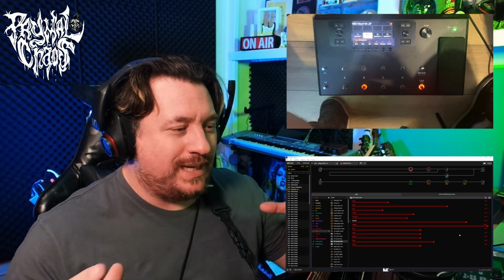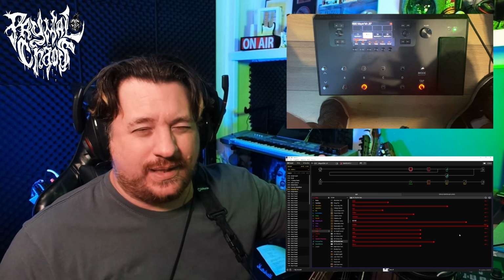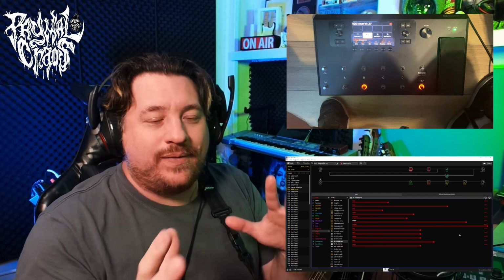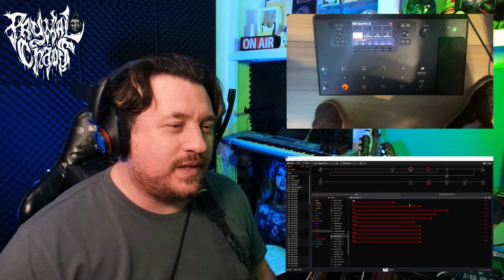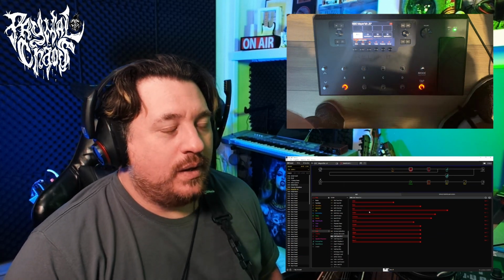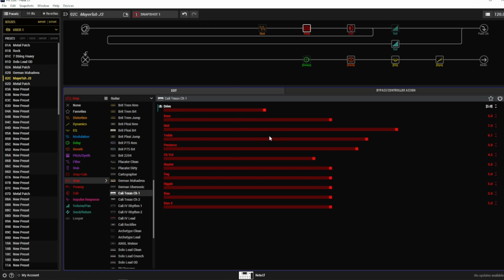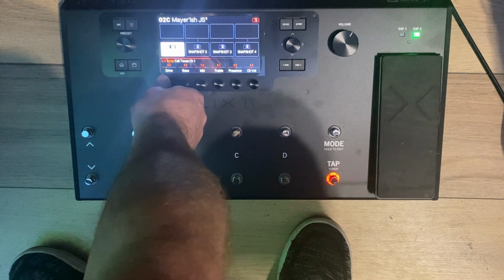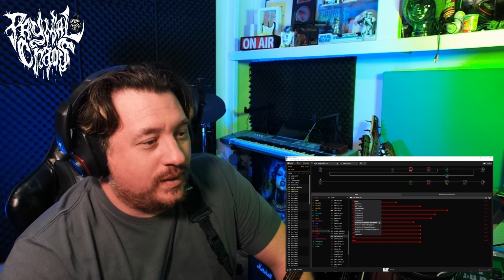Line 6 Helix Parameters not saving between Snapshots?? Quick Fix!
How to switch fx parameters from global (In a patch) to Snapshot based.

MERCH SITE!!

Enchroma Glasses!